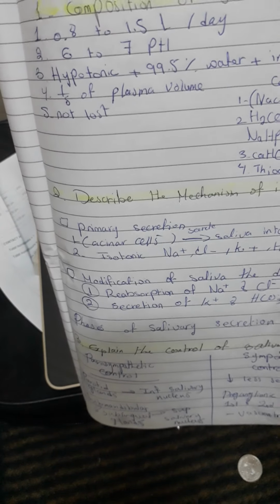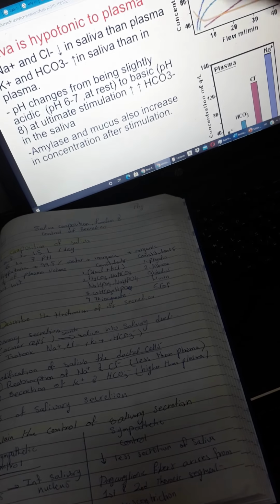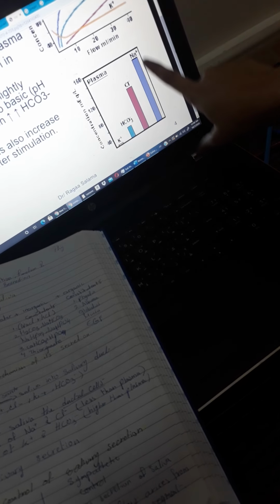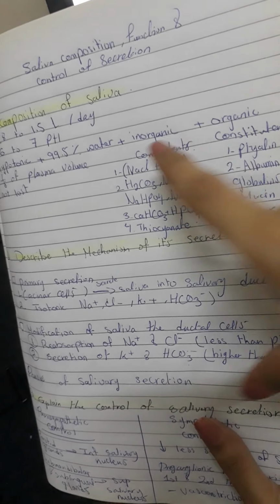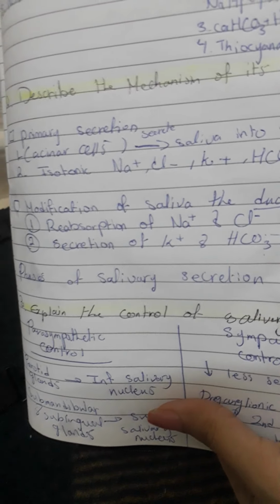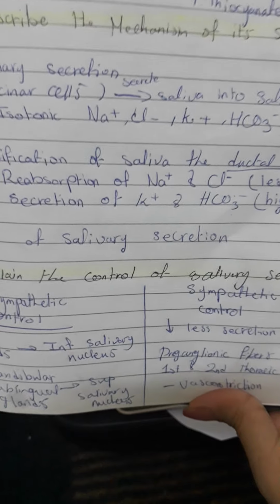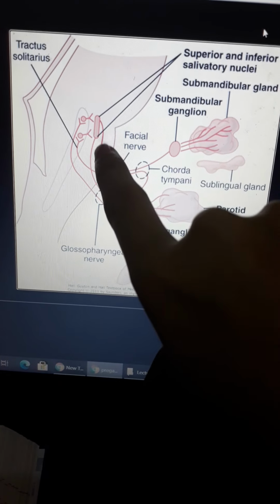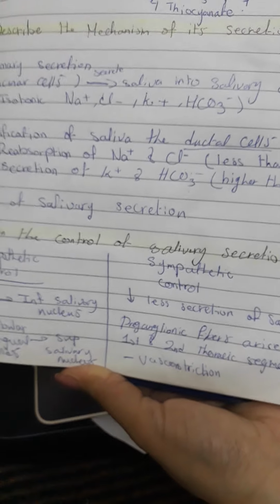Saliva composition and secretion and mechanism